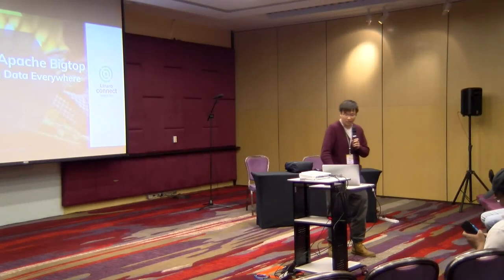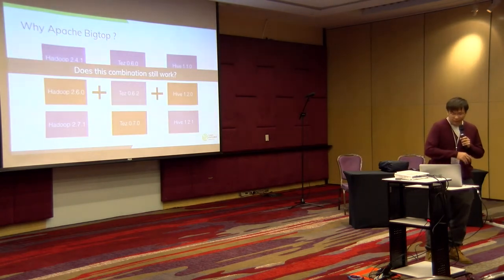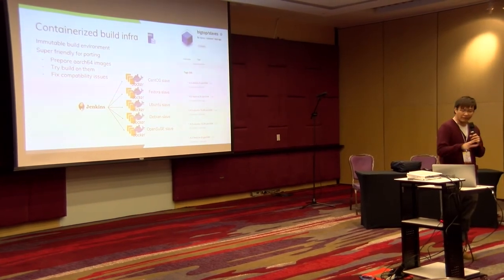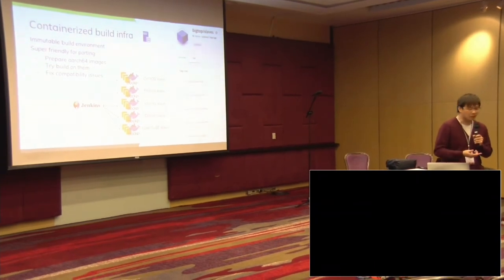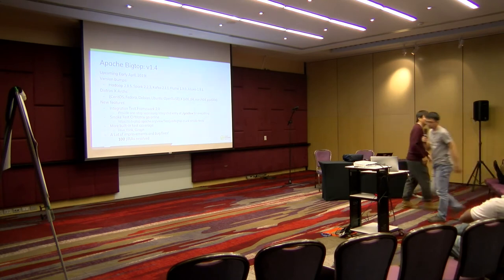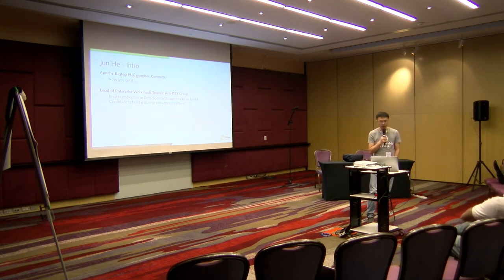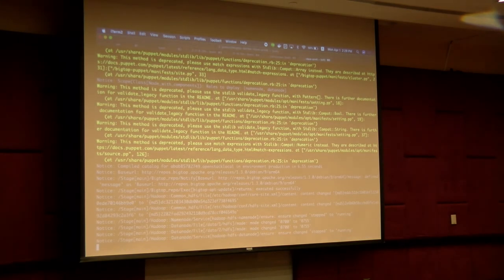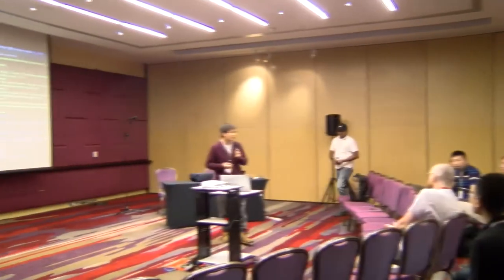BKK19-101 - AArch64 and Apache Bigtop: empowering big data everywhere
Abstract
In this talk, well walk you through the up-to-date status of Big Data on AArch64, especially focus on improvements weve made to support big data components(Hadoop, Spark, etc) across platform, the contribution to Apache Bigtop, and the future roadmap.

Apache Bigtop as the open source Hadoop distribution, provides full functionality of packaging, testing, and deployment for users to build their own Hadoop Distro from ground up. Because of its unique positioning, it is widely leveraged by not only ISVs(Cloudera, Hortonworks, Pivotal, ODPi, etc), but also cloud providers(AWE EMR, Google Cloud Dataproc). Laying on top of Bigtops foundation, weve pushed the support of big data to the next level under the support of Open Data Platform Initiative(ODPi). To breakdown the details of this talk, well share about the enhancement of AArch64 support in Bigtop, how to run big data on AArch64 with Bigtop Provisioner and Sandbox at a click of button, how to build the support of AArch64 with Bigtops docker based architecture, and how to test the result with a comprehensive CI coverage. Further more, the newly developed integration testing framework 2.0 in Apache Bigtop will be revealed.

Evans Ye / ASF member, Apache Bigtop Committer/PMC member/Former VP, Director of Taiwan Data Engineering Association Apache Software Foundation
Yu-Hsin Yeh(Evans Ye) is former VP, and currently committer and PMC member of Apache Bigtop. He loves to code, automate things, and tackling big data challenges. Aside from engineering stuff, he is also an enthusiast in giving talks to share software innovations and cutting-edge technologies. His latest talk were to introduce Apache Calcite on DataCon.TW 2018. On the other hand, Evans had talked about Apache Bigtop’s several new features on Dataworks Summit 2017 San Jose, Apache: Big Data NA 2017/2016, EU 2015. He also presented the SDACK architecture on DockerCon 2016. In addition to that, 2 times Big Data Innovation Summit speaker, 2 times HadoopCon speaker, 2 times Taiwan Hadoop user group speaker, and dozens of company internal talks make him an experienced presenter.

Ganesh Raju / Tech Lead Linaro
Jun He / Sr. SW Engineering Manager Arm